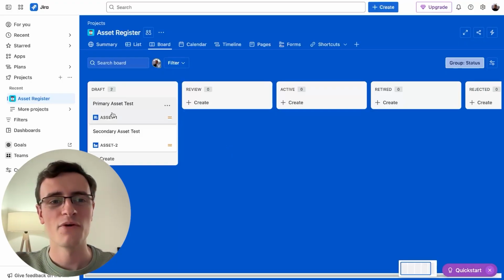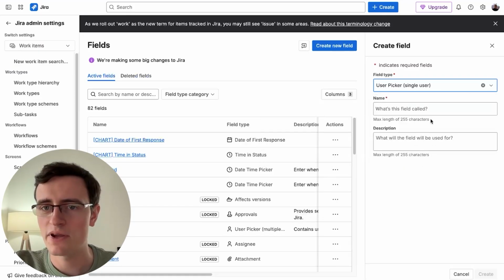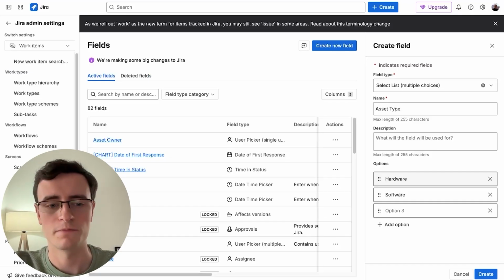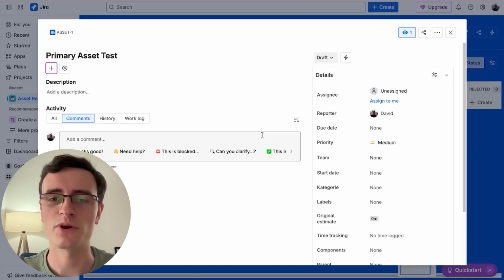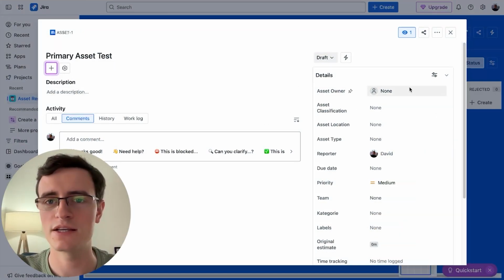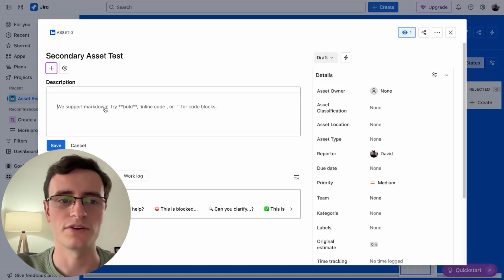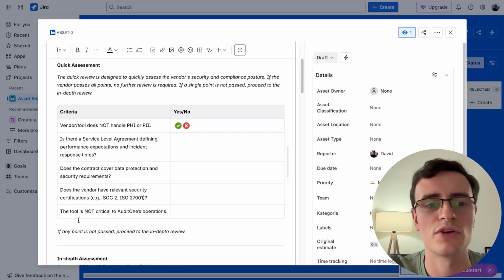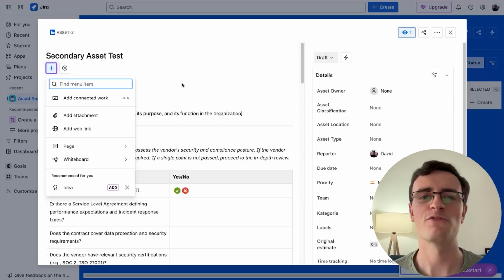How To Create Custom Fields in Jira (ISO 27001 Series Episode 6)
In the sixth episode of our “Building ISMS entirely in Confluence and Jira” series, we focus on custom fields, a key step in making your Asset Register and ISMS practical and auditable.

You will learn how to:

*Create custom fields for ISO 27001–relevant data such as Asset Owner, Classification, Location, and Asset Type
*Choose the right field types, including user picker and dropdowns
*Add custom fields to your asset views for easier ownership and classification
*Apply the same structure to primary and secondary assets
*Use a checklist for reviewing vendors and secondary assets
*Prepare to link assets with your risk register in the next step of the series

👉 Perfect for teams who want their ISMS to live 100% in Atlassian tools without needing expensive GRC software.

Timestamps:
0:00 Introduction and why custom fields matter
0:33 Creating custom fields step by step
3:05 Adding fields to the asset view
4:36 Applying fields to secondary assets and using a checklist
6:14 Preparing to link assets with the risk register